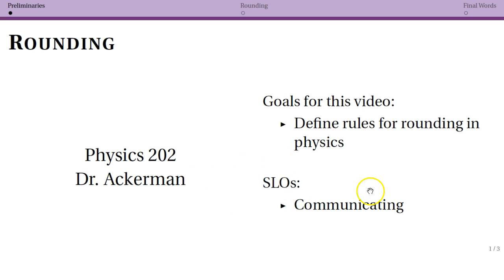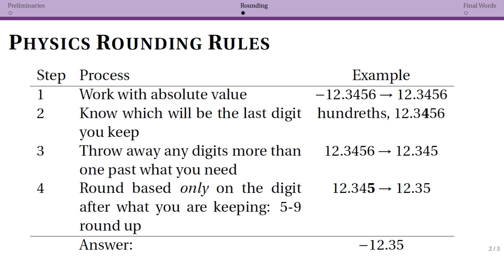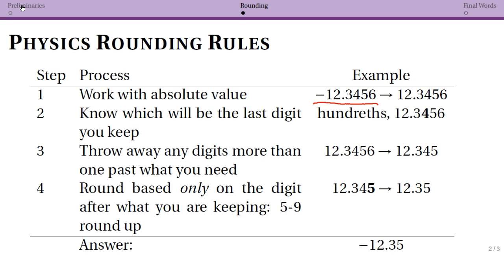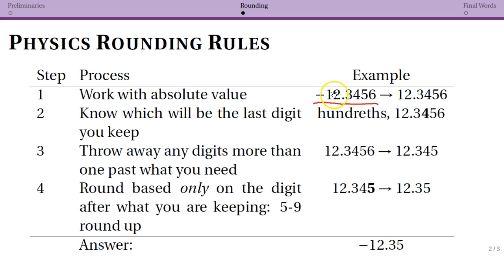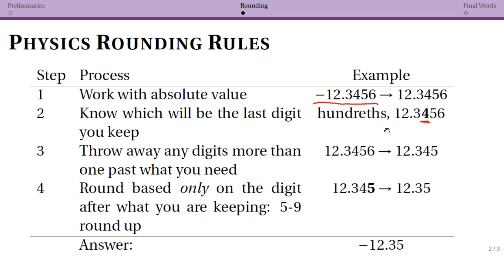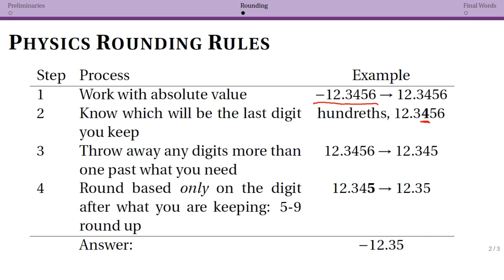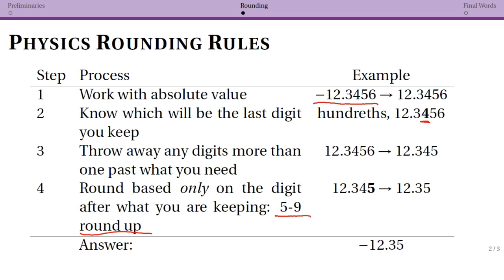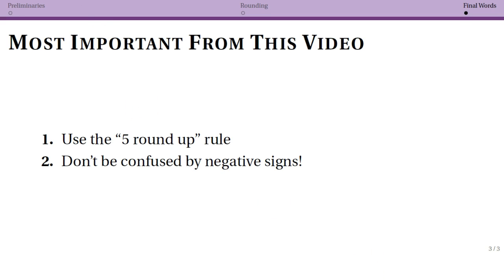Rounding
Physics 202 at Agnes Scott College.  Week 1 - Rounding.